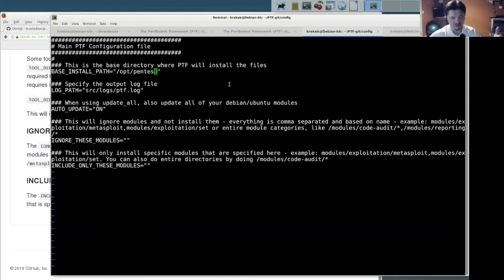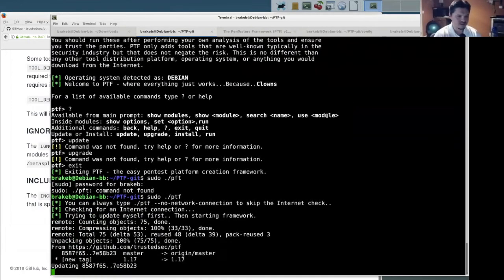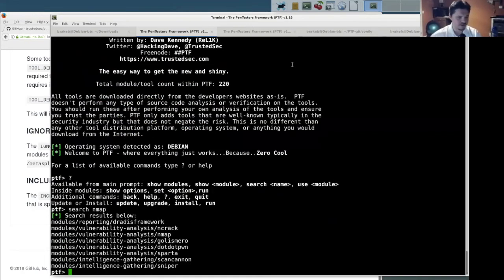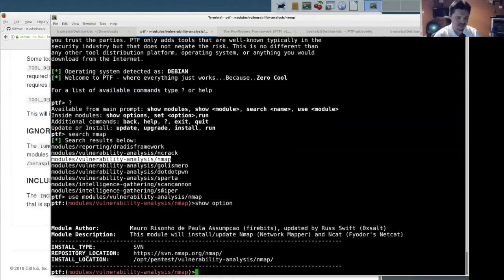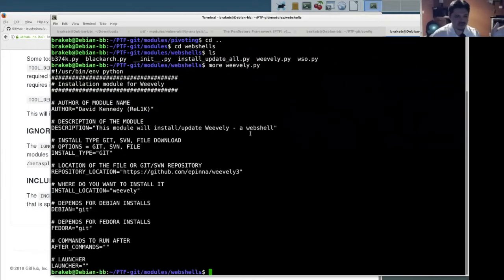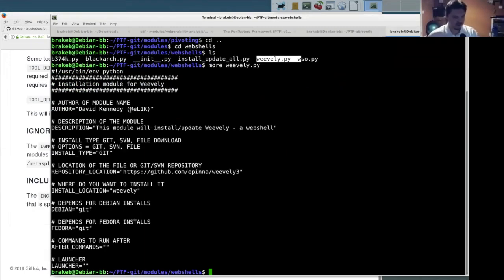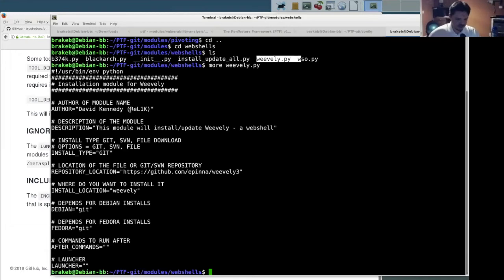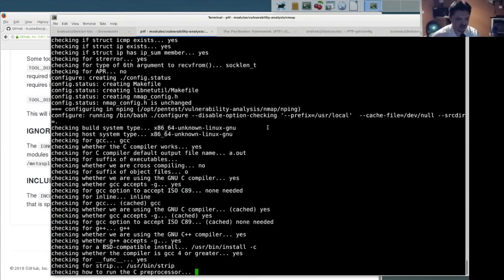BrakeSec PTF Demo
A quick demonstration of setup of PTF, created by Dave Kennedy (@hackingDave on Twitter)

I grabbed a quick demo video while we were recording episode 2018-001. I went over installation, basic functions, customization of the scripts to add to the extensibility, and adding additional packages.

In the future, we'll use this as the platform for other demos in the future.

Many thanks to Dave Kennedy at TrustedSec for making a great, simple to use framework.